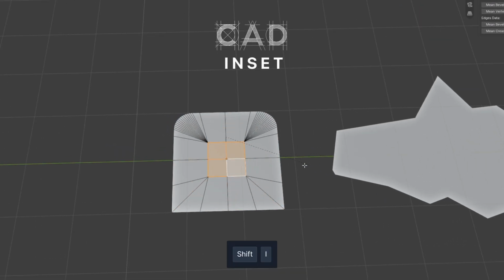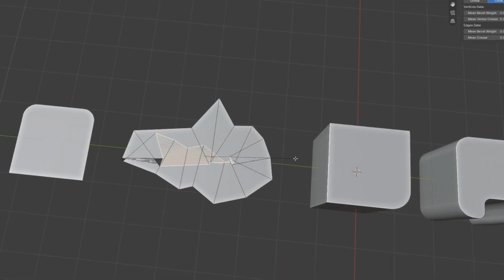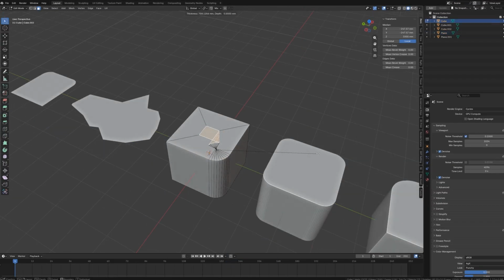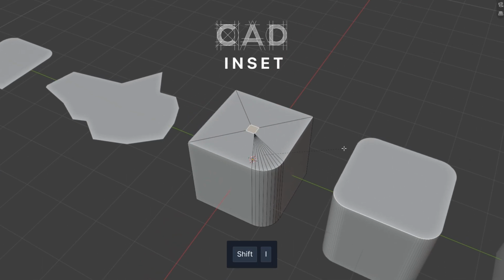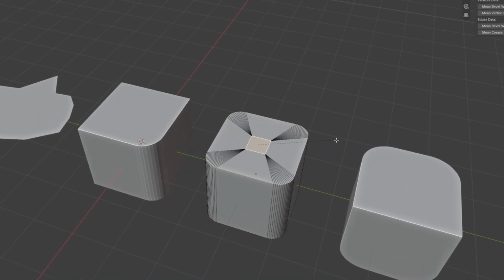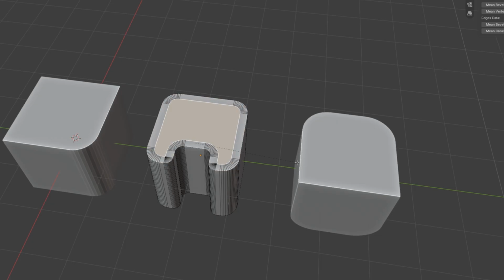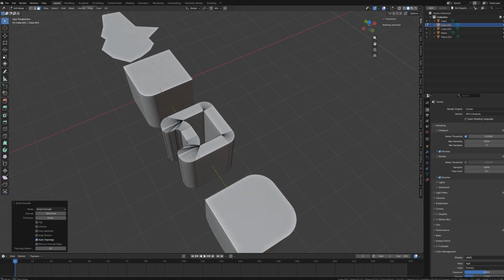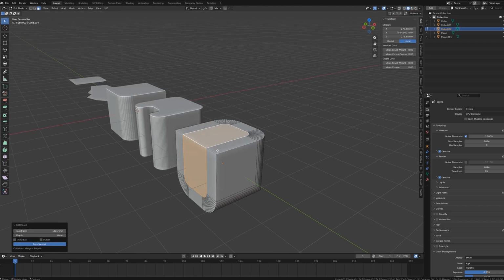CAD-Style Inset in Blender – No More Overlapping Geometry